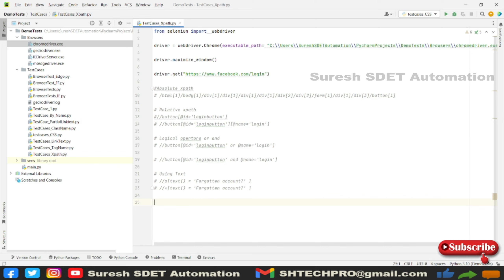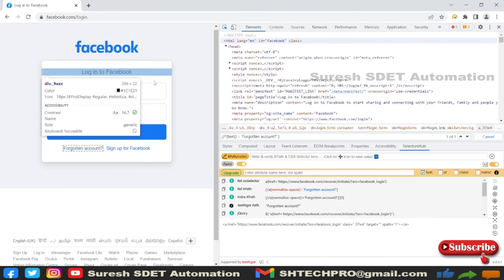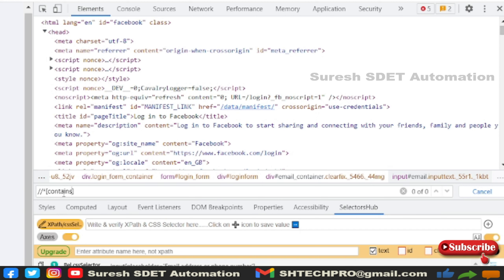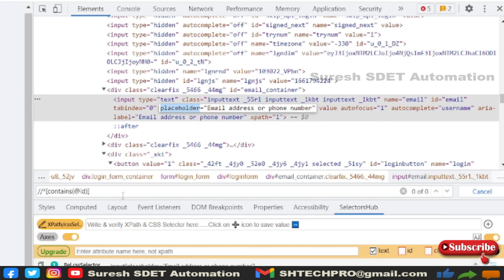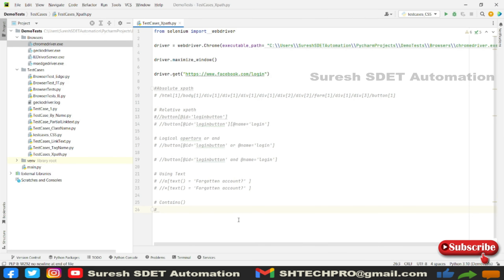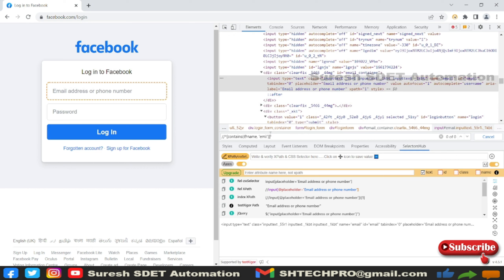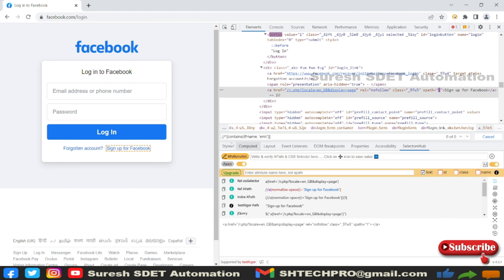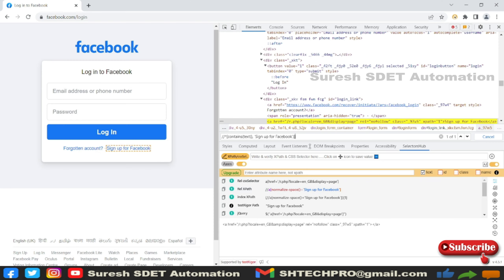Selenium Locators | XPATH with Contains Key | Contains with Attributes, Text